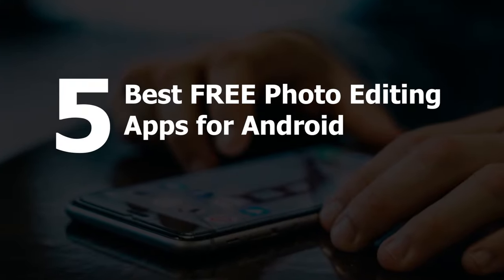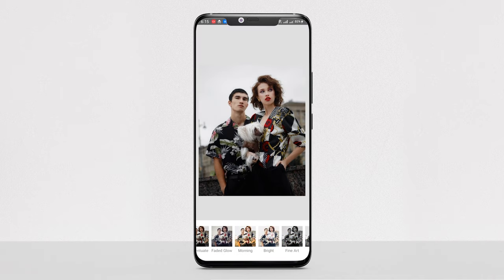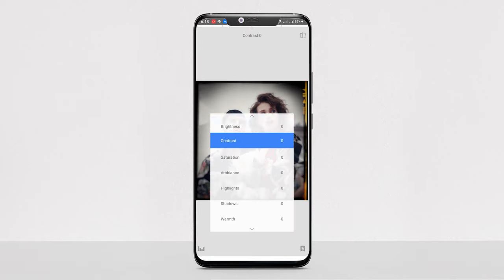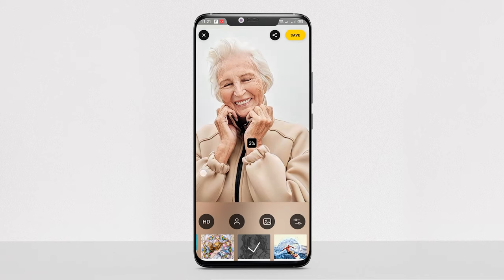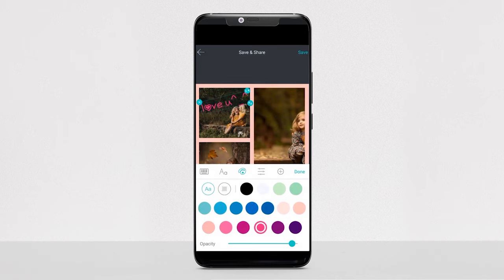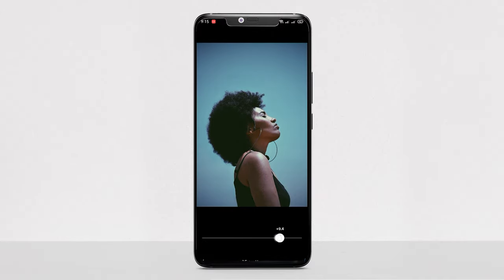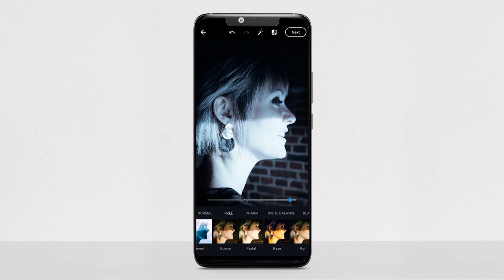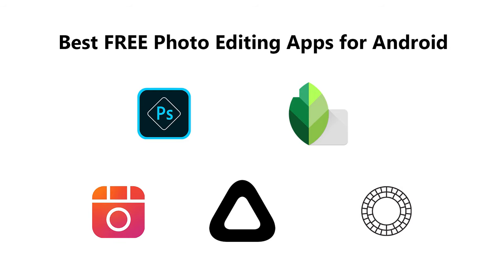Top 5 Best FREE Photo Editing Apps For Android ⚡⚡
Photo editing needs have changed over the past few years. While the need for computer based heavy photo editing software is still there, many of the users require on the go, quick and easy editing apps that they can use on their mobile devices. In today’s video I will be revealing the top 5 best free photo editing apps for android for 2023.

Top 5 Best Free Photo Editing Apps for android in 2023
0:00 - Intro
0:31 - 5
1:31 - 4
2:08 - 3
2:38 - 2
3:24 - 1